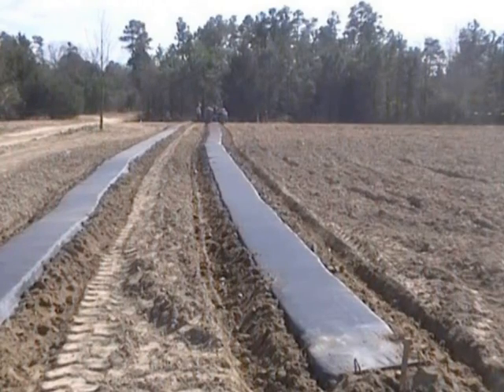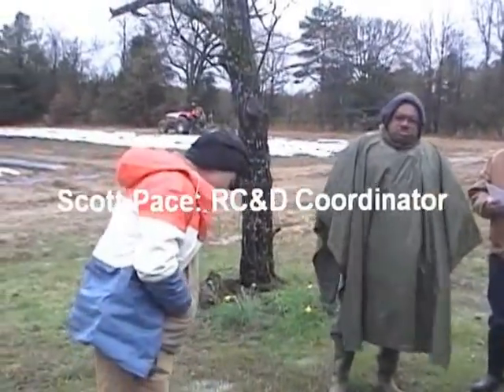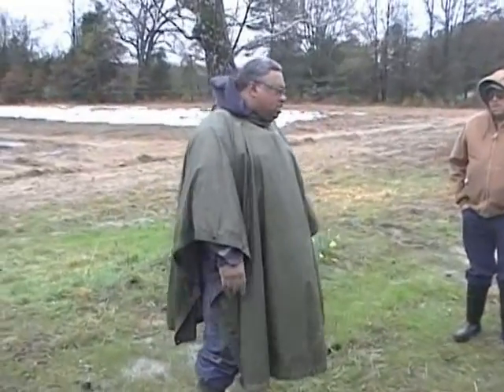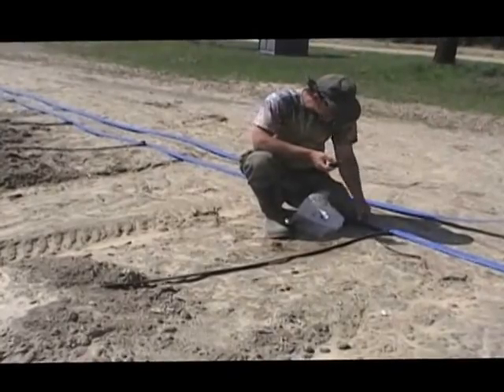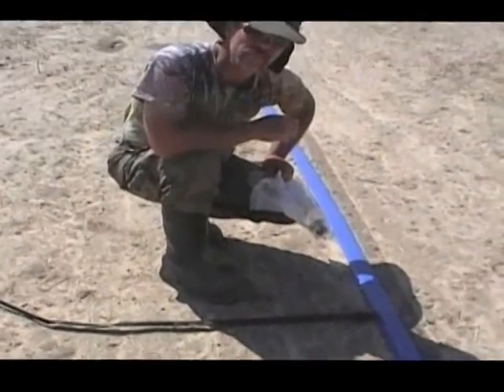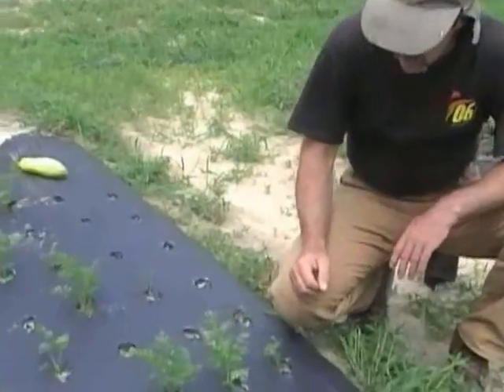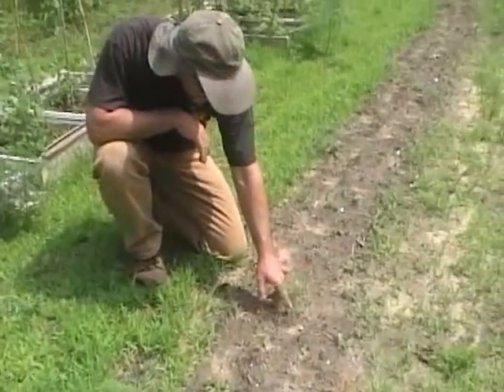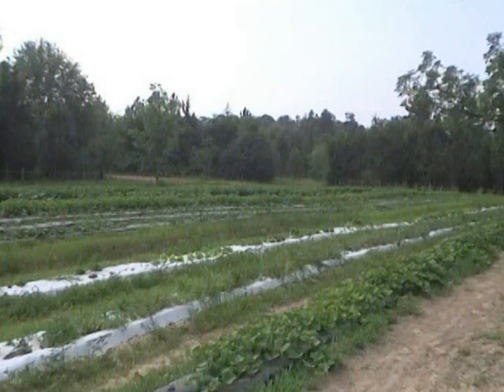Plasticulture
This is an advanced growing video for area's of drought and or water conservation. Plasticulture is the perfect system.